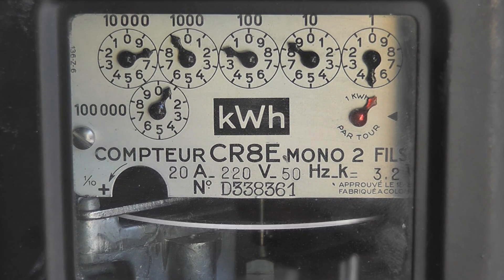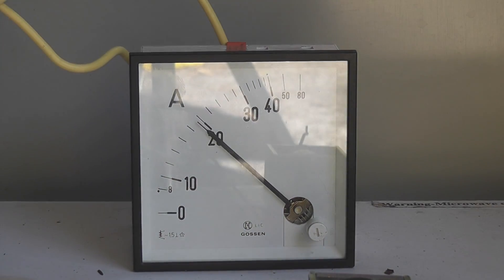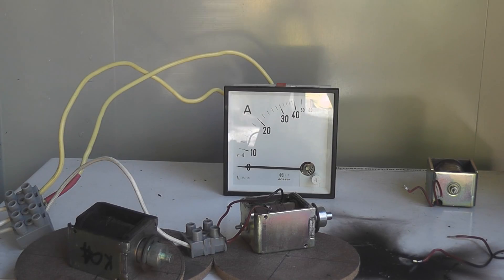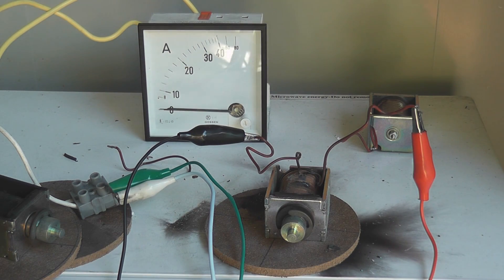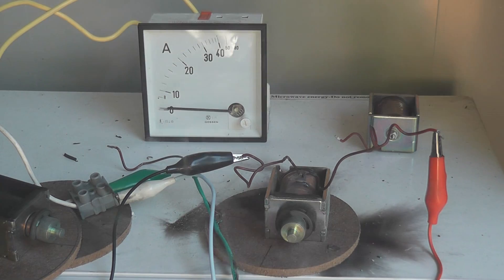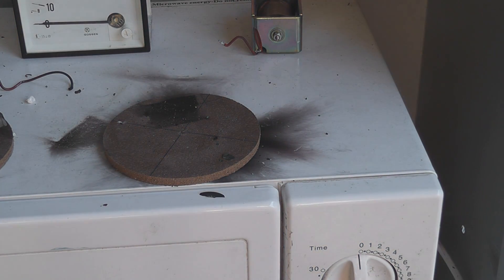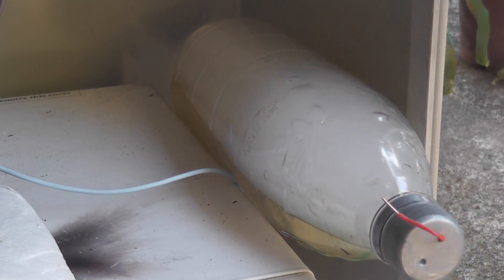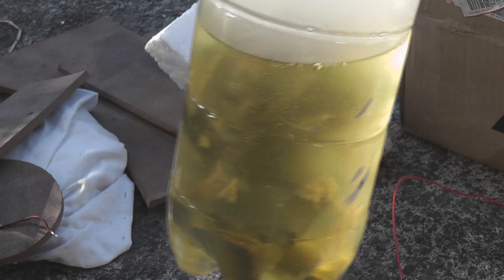Solenoid burns out and Capacitor explodes in mineral oil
A few overheated 100 Volts DC solenoids were overvolted with 240 Volts AC. Some arcs develop. Then a sealed 680 µF 40 Volts rated Capacitor, submerged in mineral oil explodes and flips the plastic bottle over.

One of my 5 Amp rated alligator clips more or less melted, when subjected to 20 Amps.

Caution ! Mains Voltage 240 Volts present. Appropriate safety measures must be in place. Always unplug the experiment from the source of supply.